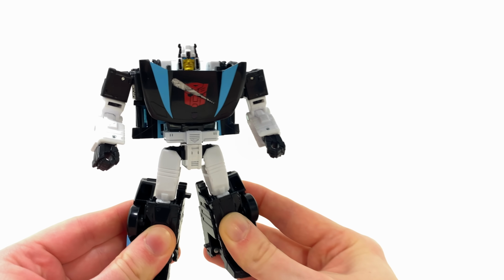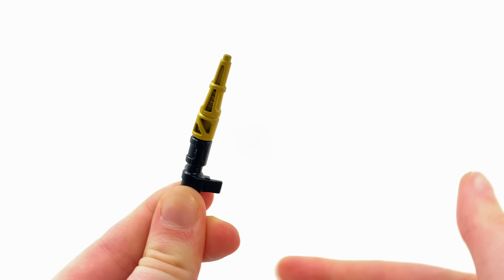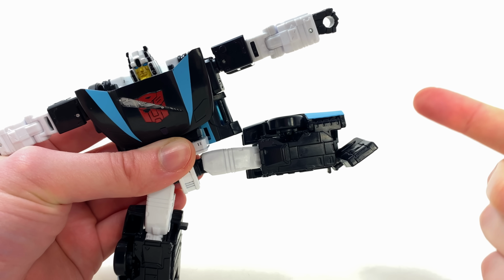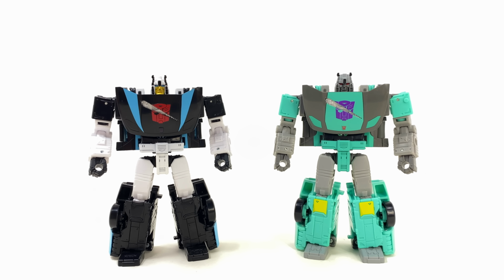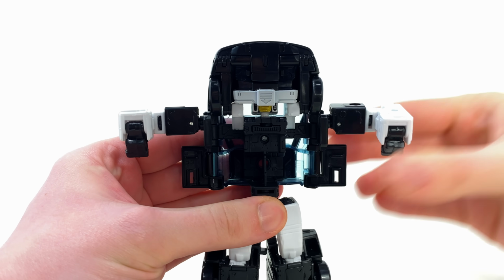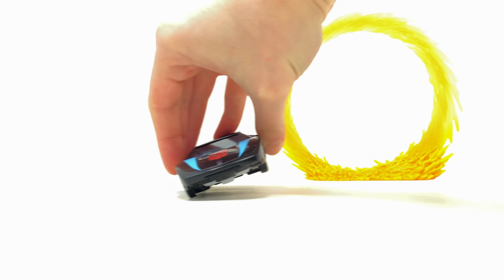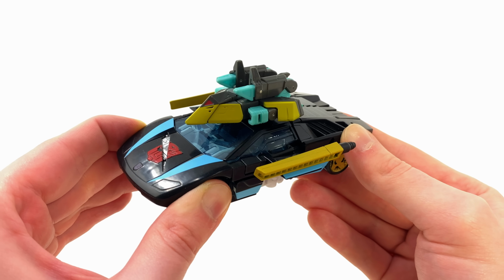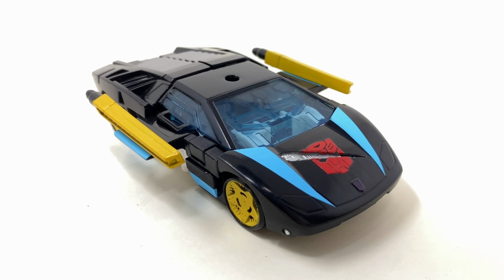MID?! Transformers LEGACY United ARMADA UNIVERSE Deluxe Class WHEELJACK Review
Transformers LEGACY United ARMADA UNIVERSE Deluxe Class WHEELJACK Review

00:00 Gallery & Intro
00:25 Robot Mode
01:06 Accessories
02:16 Articulation
03:32 Comparisons
04:41 Transformation
06:17 Vehicle Mode
07:35 Comparisons
08:03 Final Thoughts